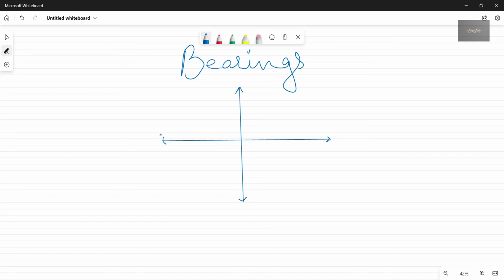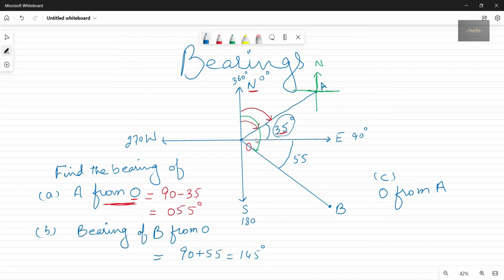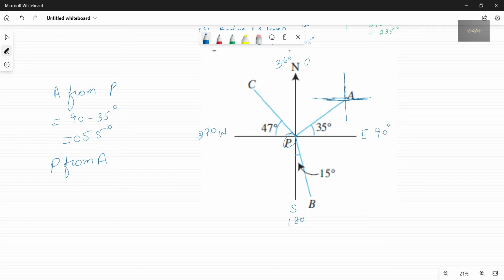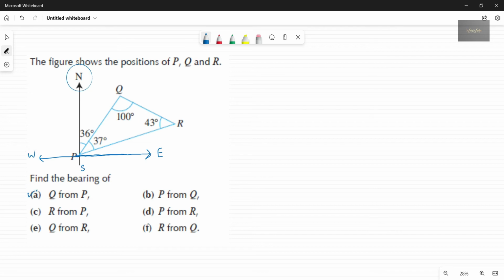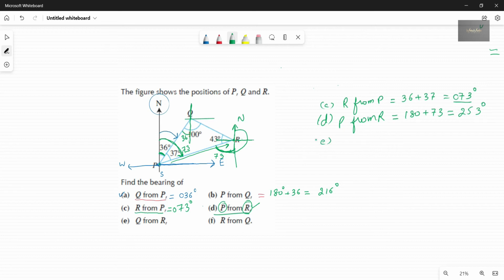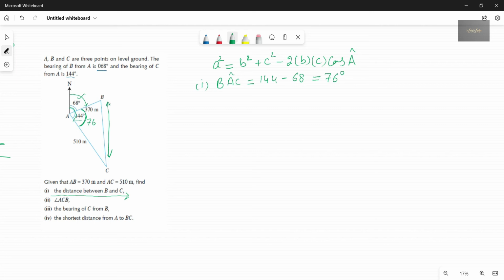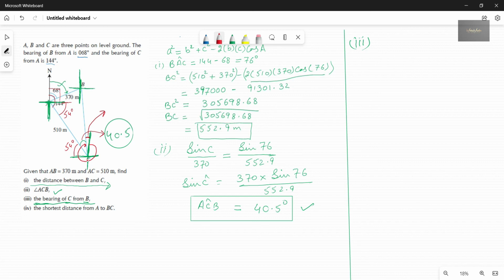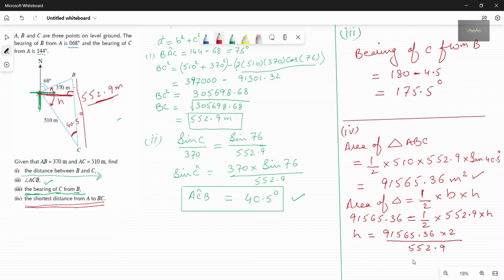Trigonometry [Part 2]